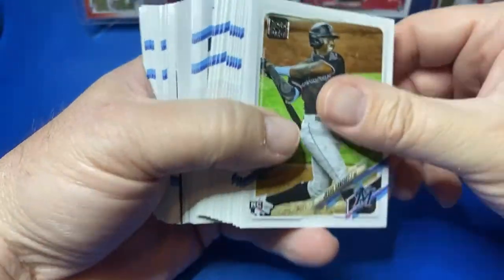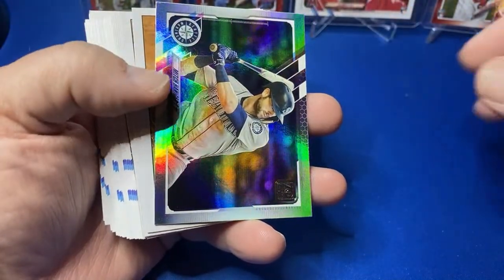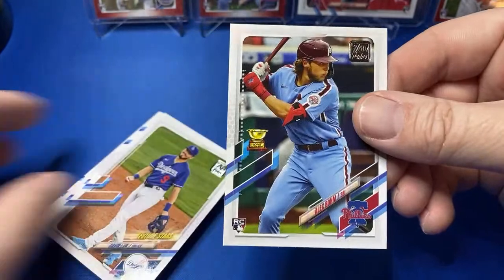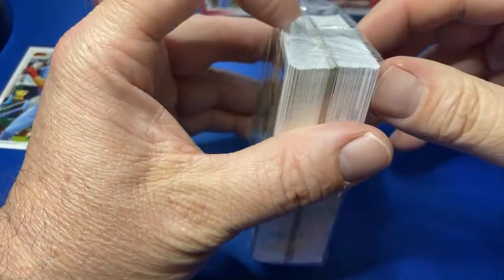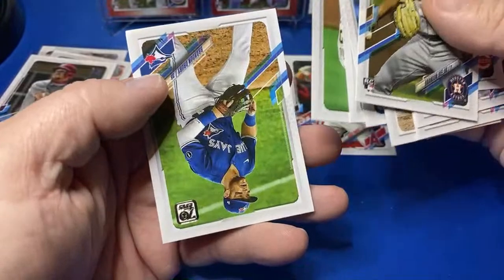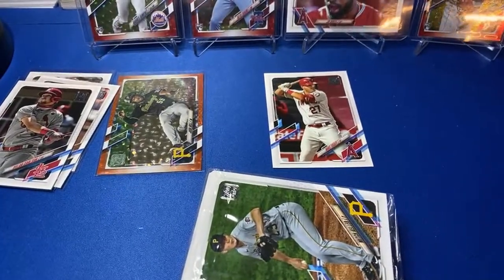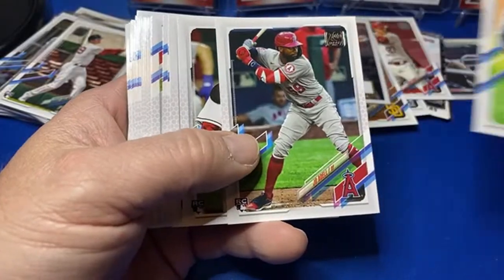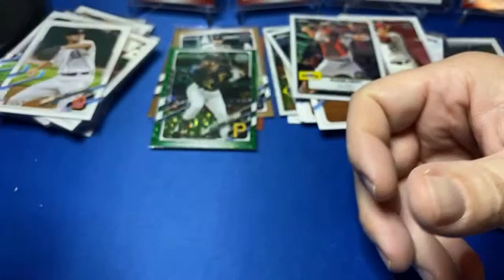HANGER CASE Part 4 (16) 2021 Topps Series 1